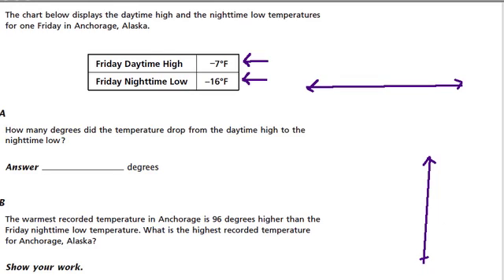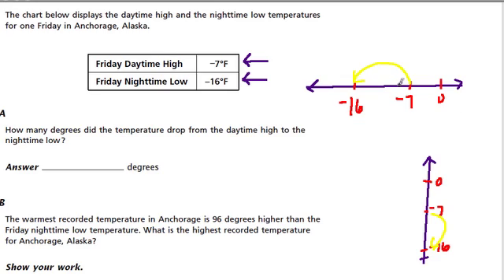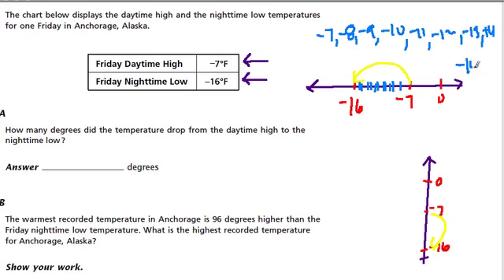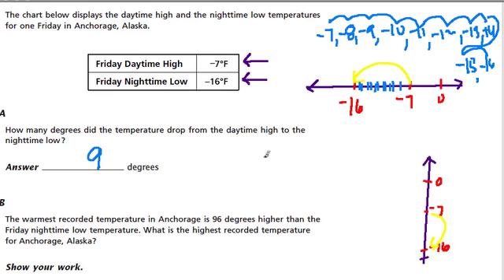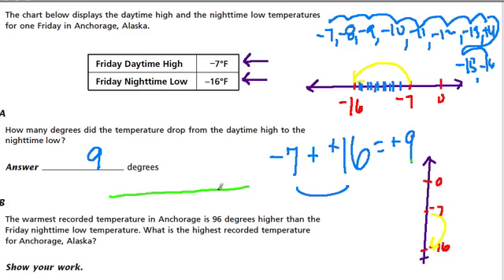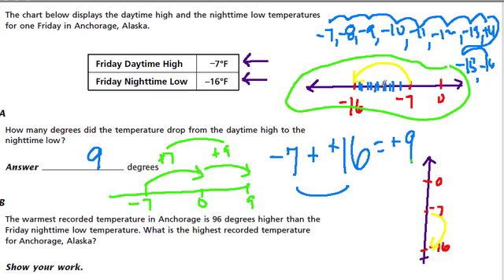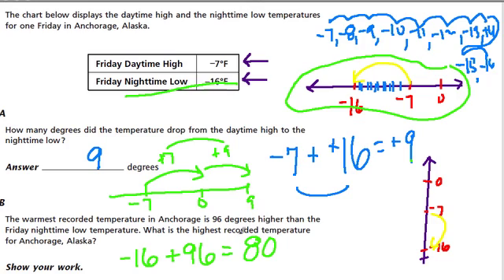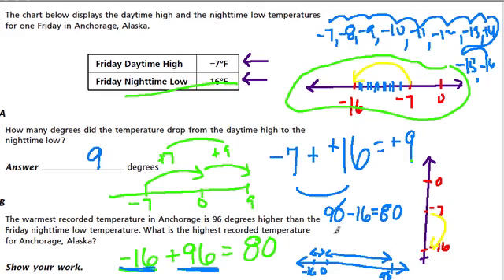temperatures and negatives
temperature and negative numbers